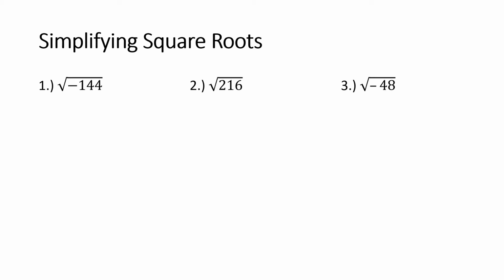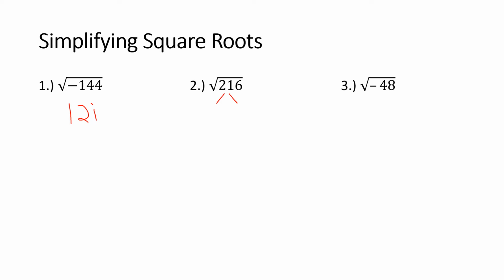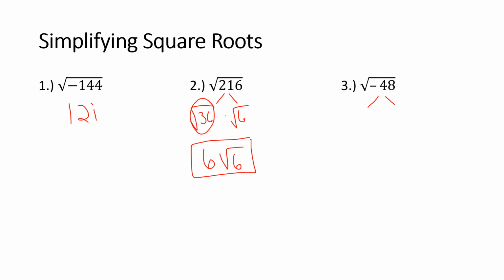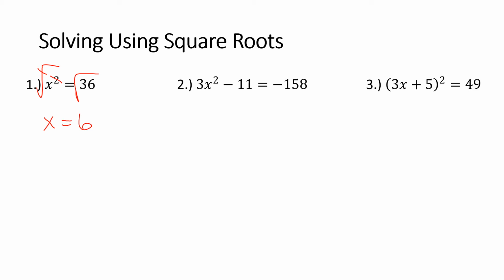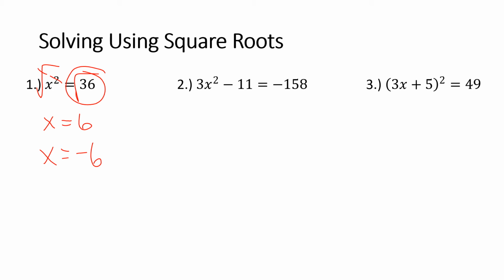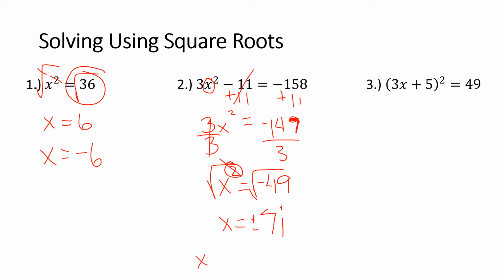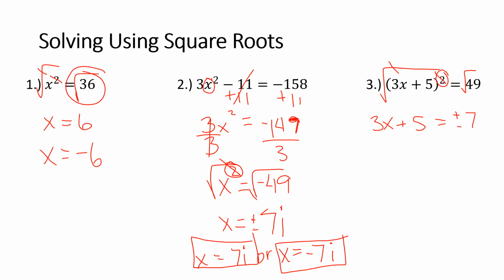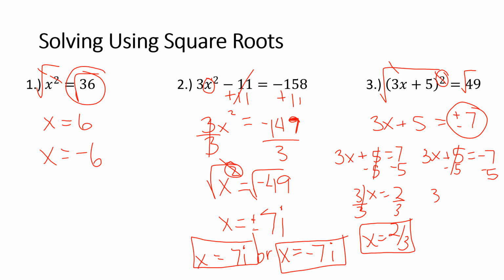3.9 - Solve Quadratic Equations Using Square Roots